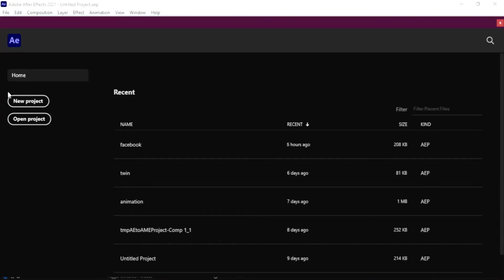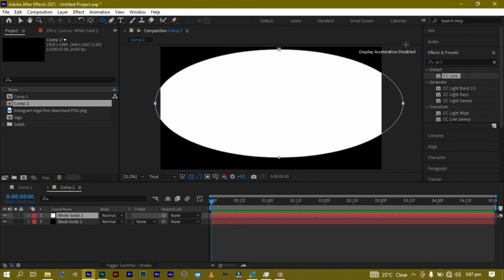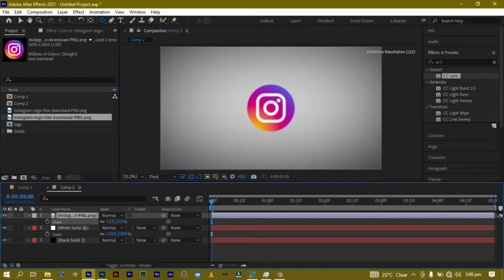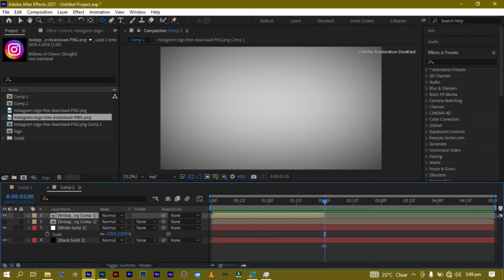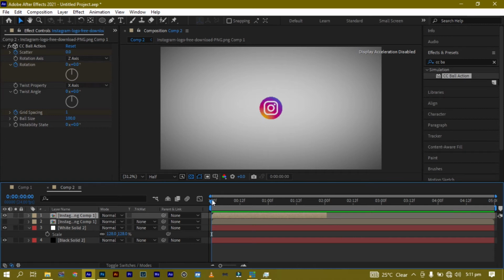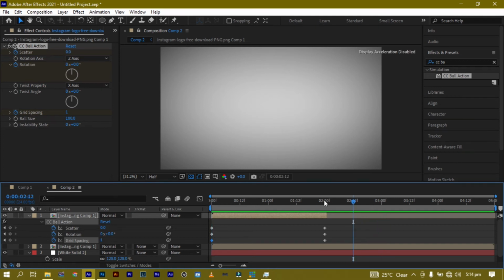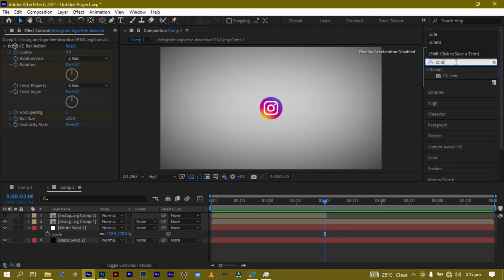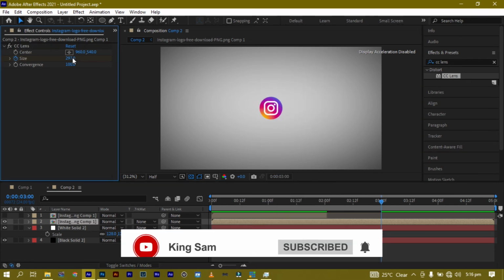Instagram logo animation in Adobe After Effects // No plugin - Super Easy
hope you're ready for a really cool motion graphics tutorial!
This week we're going over a super smooth, useful, and popular text animation effect in After Effects!

you are goint to learn how to animate the instagram logo
this comes in handy when animating reveals for logos, titles, and various motion graphic elements.

I'll show you how to create text effects without plugins. Hope you all enjoy and as a challenge to all the learners, we want to see your animated quotes so be sure to tag us on Instagram